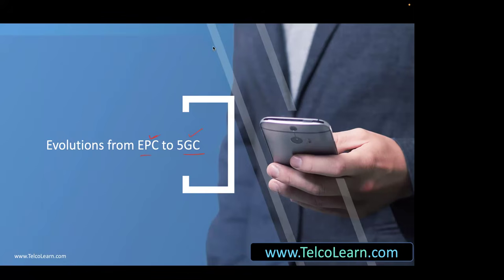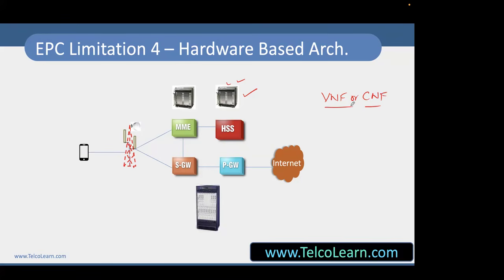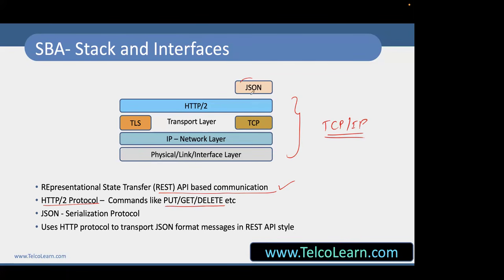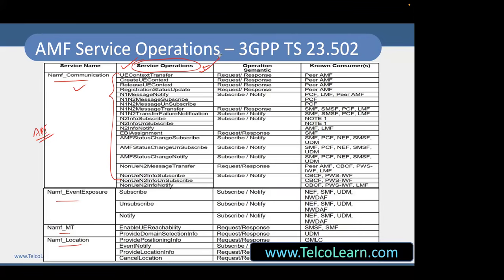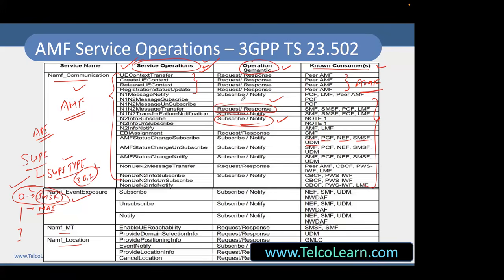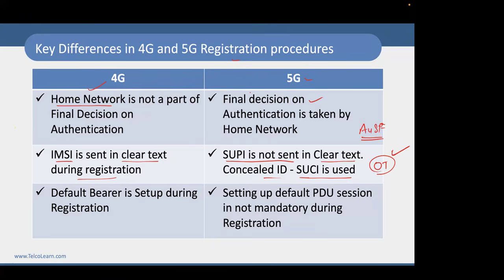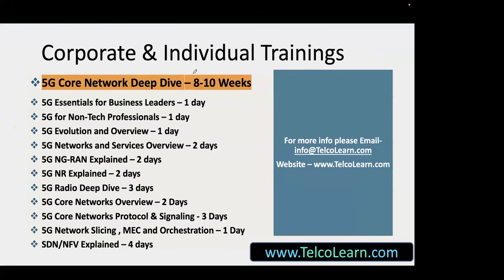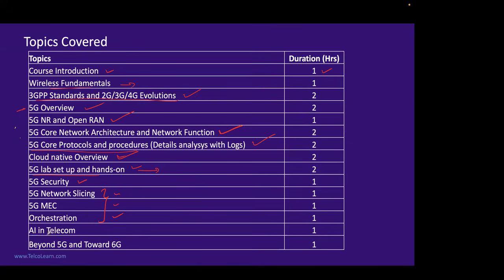5G Core Training with Protocol Analysis | 6g Training | 5G Trainer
This is a recording for the demo of the Open Course on 5G Core Design & Deployment.

5G Core Training will Protocol Analysis | 5G Core | 5G Training | 6g Training | 5G Trainer

5G Core Training will Protocol Analysis, 5G Core, 5G Training , 6g Training , 5G Trainer

5GCoreTraining will Protocol Analysis | 5G Core | 5GTraining | 6gTraining | 5G Trainer